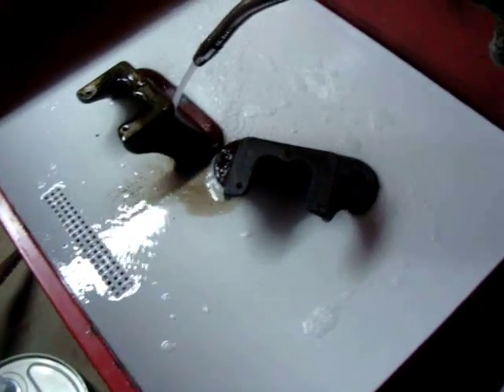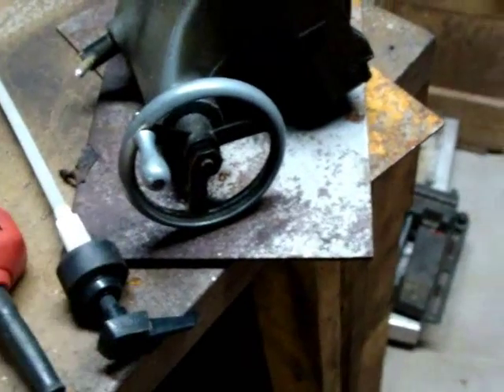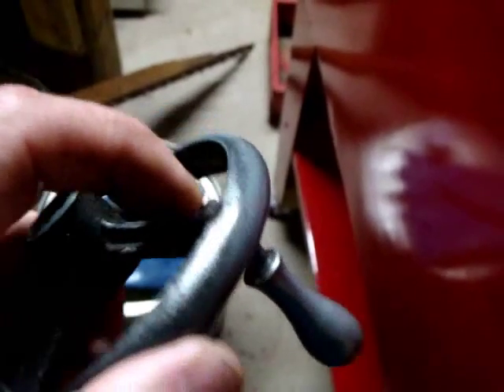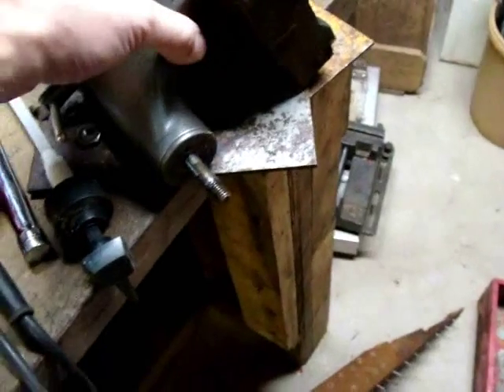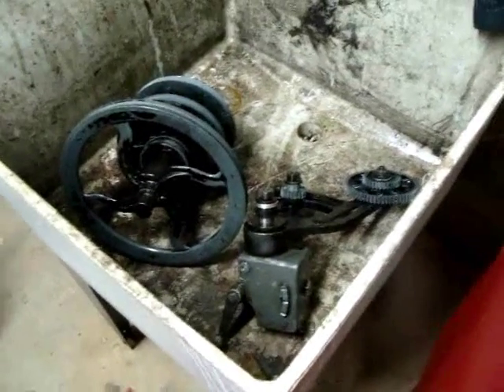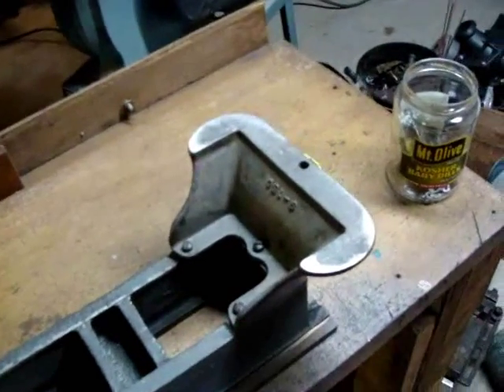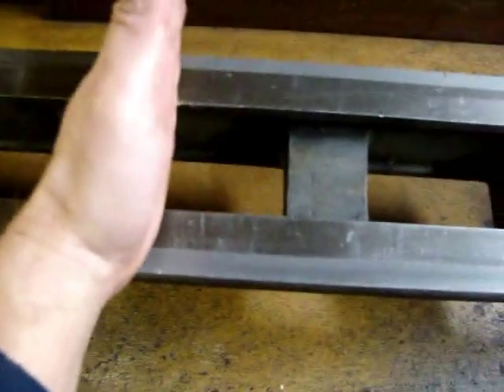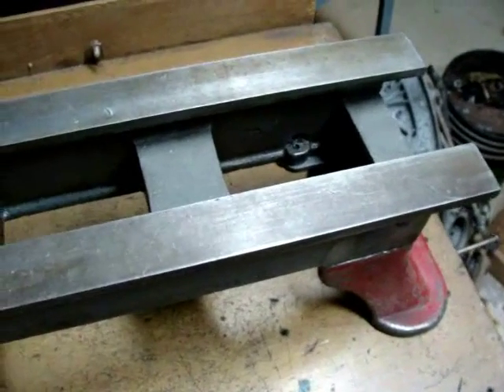Atlas 9" Lathe Part 5: cleaning, and re-assembly begins.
I removed the previous version of part 5 because it was missing a clip at the beginning, and I also fixed the low audio in the second half of the video.